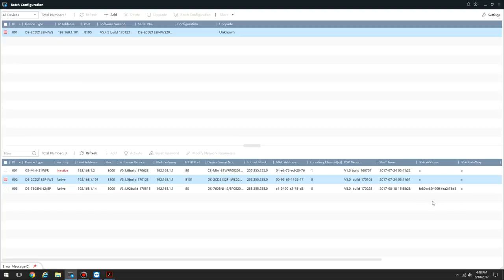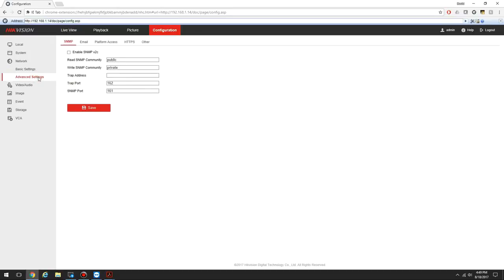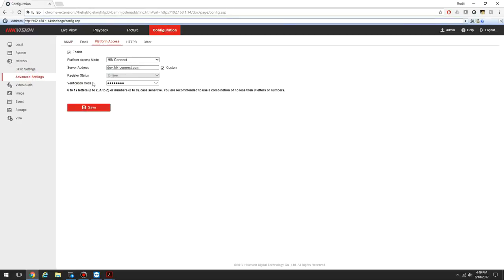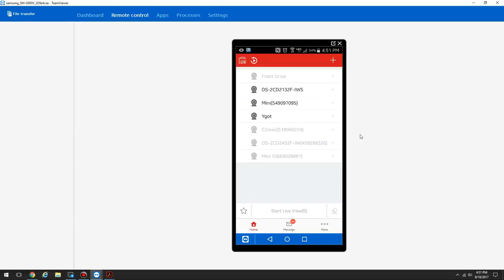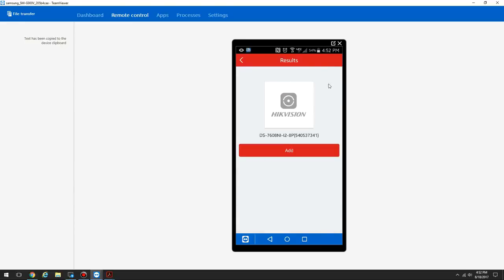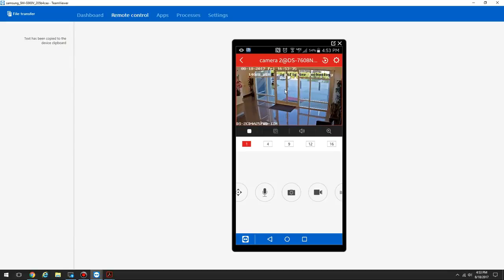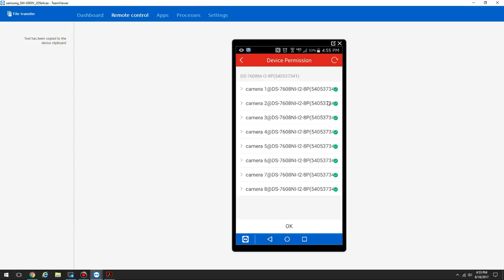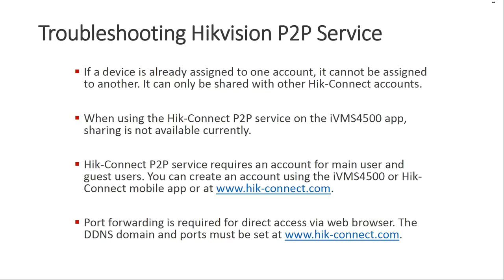HIK Vision Connect 3 0 Cloud P2P Setup and Sharing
Securitysystem.Asia is a leading CCTV Security products Supplier | Importer | Wholesaler | Installer.
Our sales office Showroom is based in Selangor, Puchong, Malaysia.

Address : No 35, Jln BP 7/2, Bandar Bukit Puchong, 47120 Puchong, Selangor